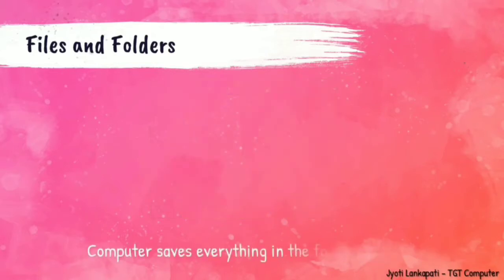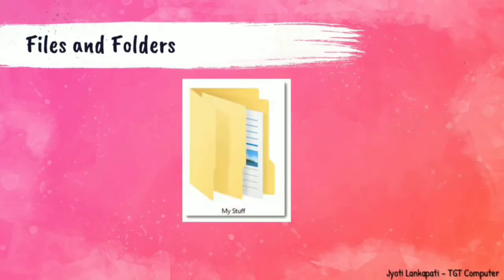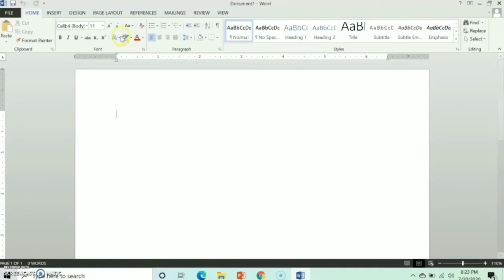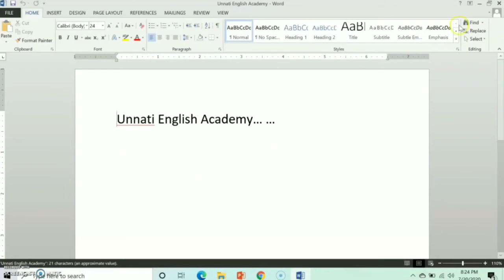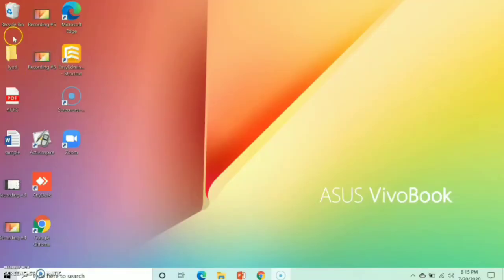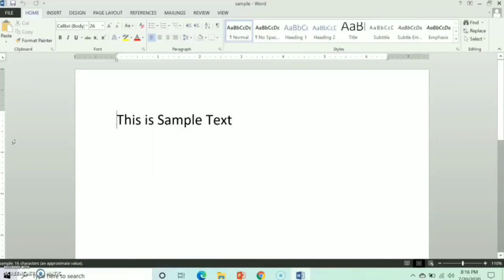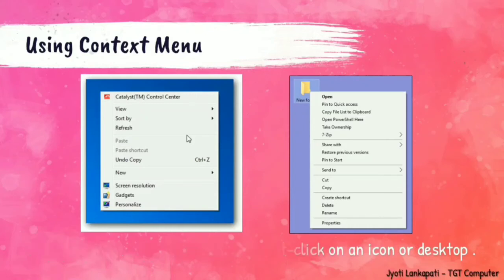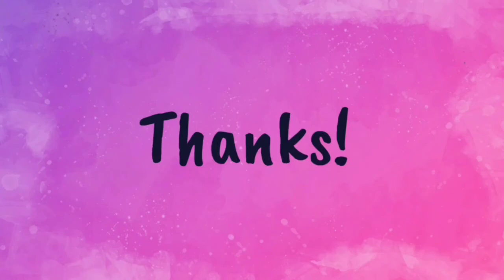CLASS - 4 | CBSE | MORE ABOUT WINDOWS 7 | PART - 2 | FILES AND FOLDERS | CONTEXT MENU